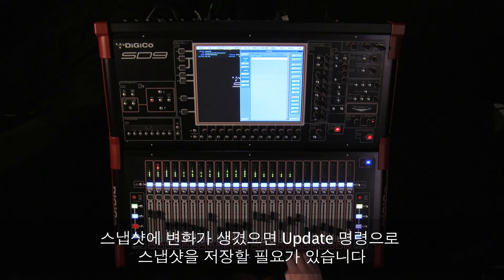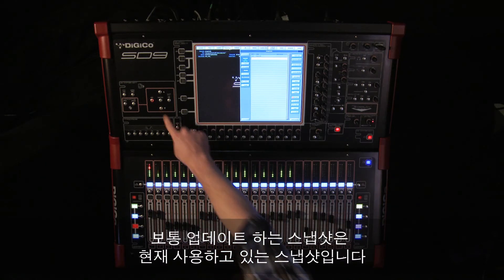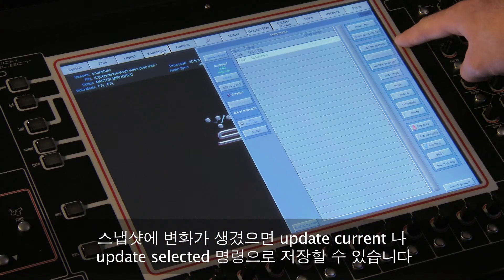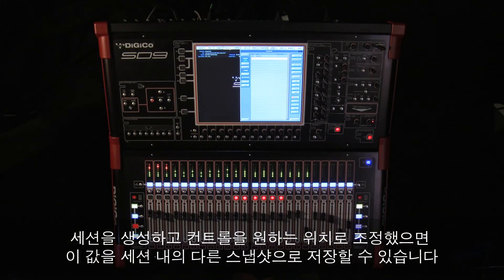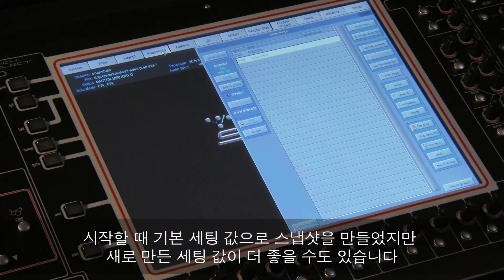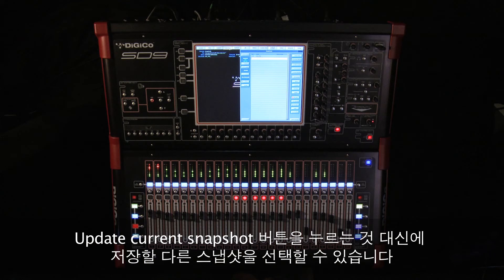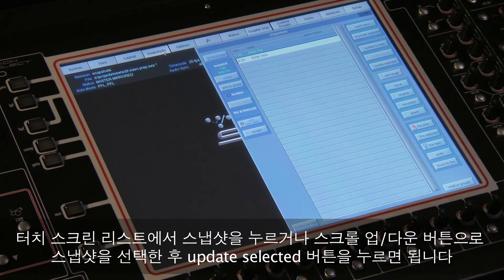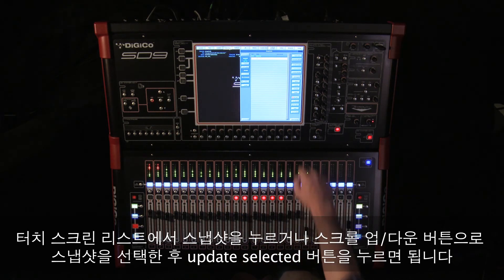사운더스 - 39.DiGiCo SD9_Snapshots Updating Snapshot Chapter9 w/Korean sub